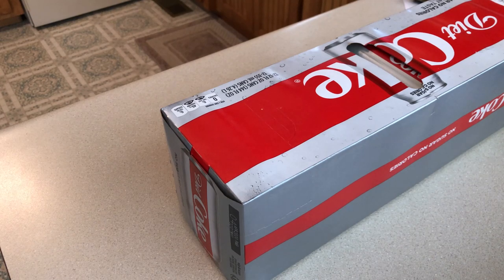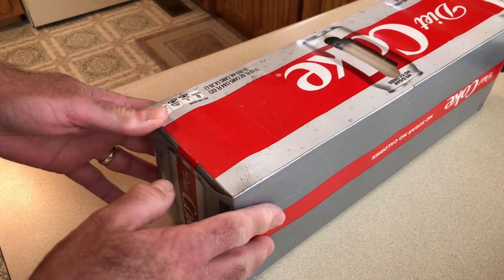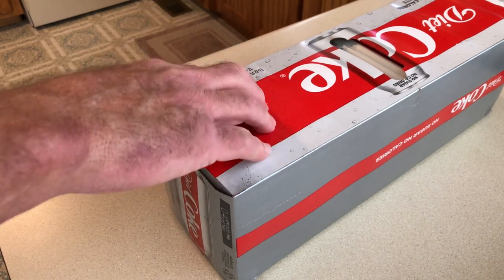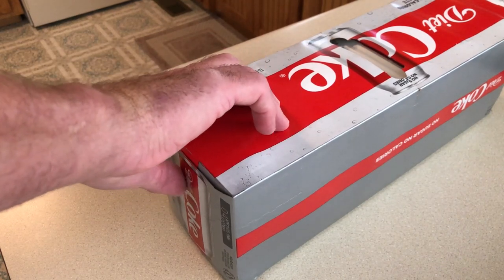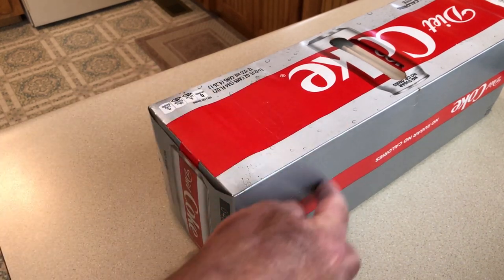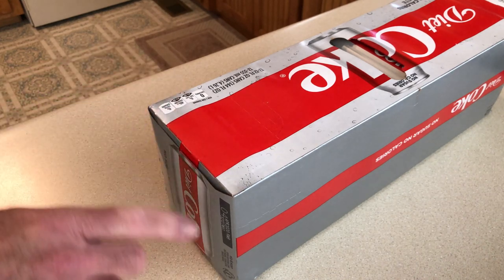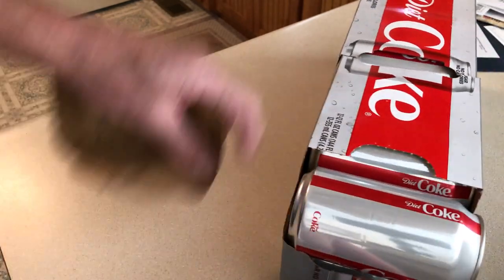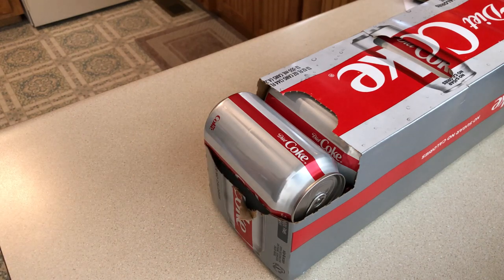How to open a 12 pack of soda.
This is how I open a 12 pack of soda without tearing the cardboard on the sides, or opening all of the cardboard in the front and having the bottom can roll out on me.